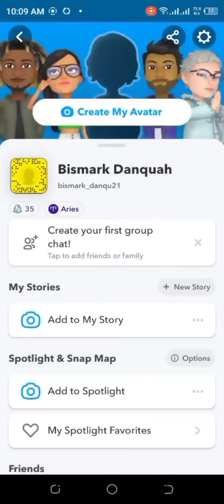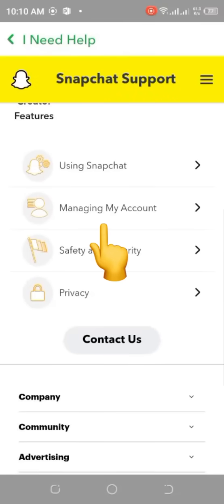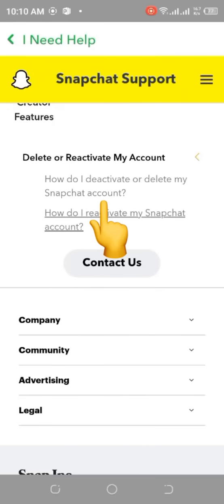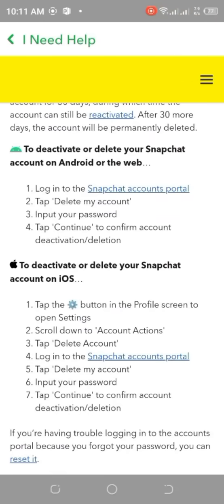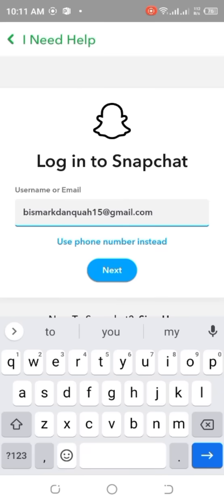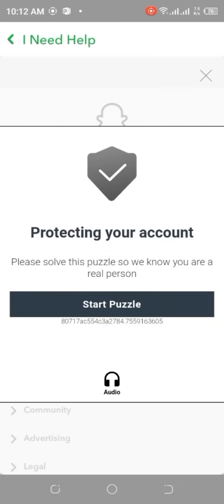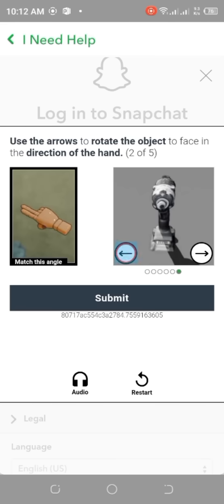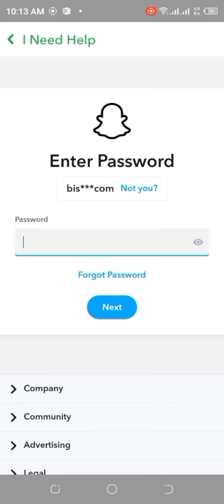How to Delete Snapchat Account Step by Step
How to Delete Snapchat Account Step by Step 2025

In this video, I'll show you How to Delete Snapchat Account Step by Step 2025! 🚀 In this video, we provide a step-by-step guide with insider tips to ensure a smooth account deletion process. Don't miss out on the must-know tactics for navigating SnapChat account deletion. Watch now and bid farewell to SnapChat with confidence!